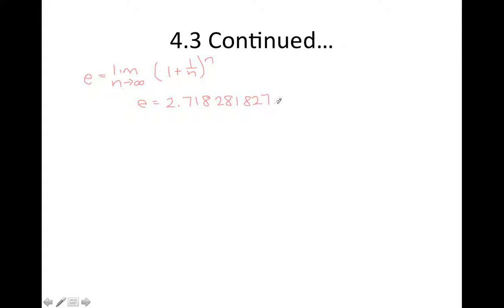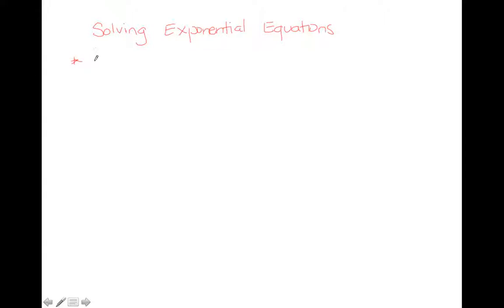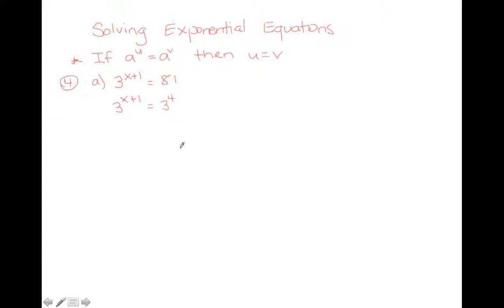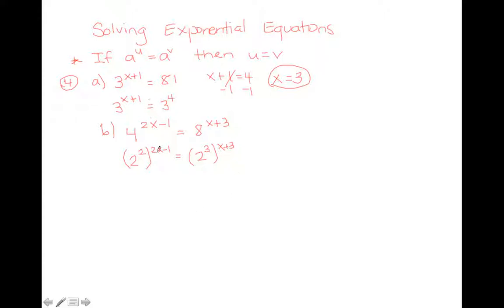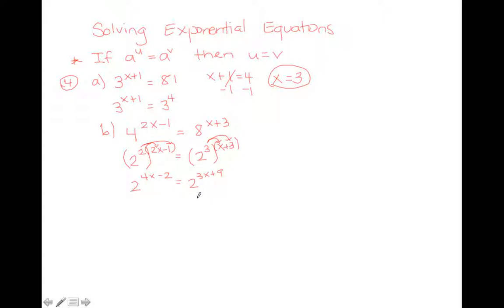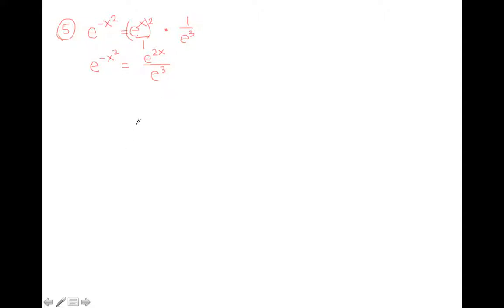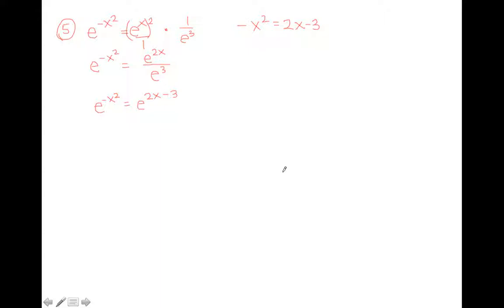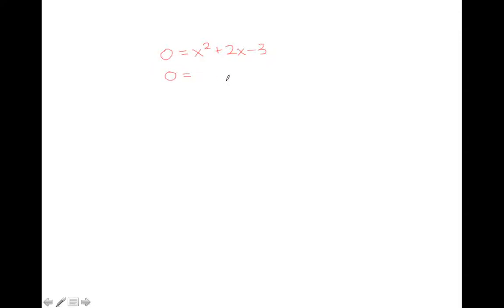4.3 part 2 - Exponential Functions